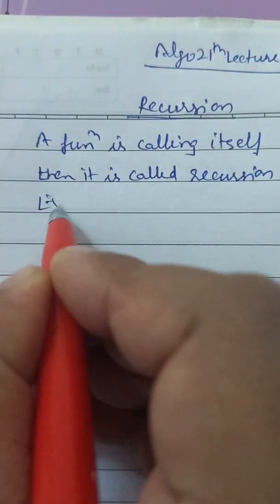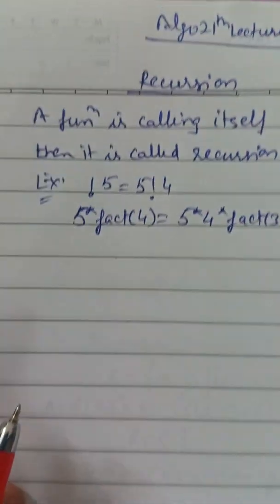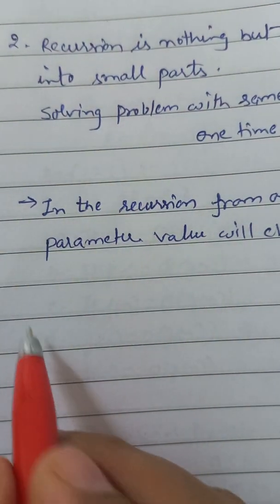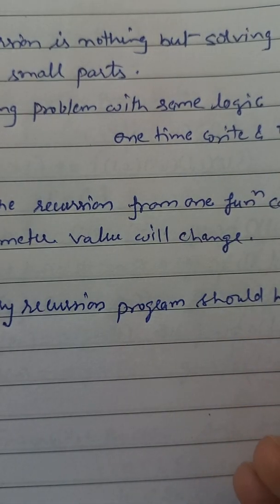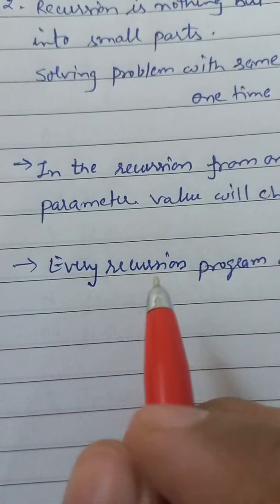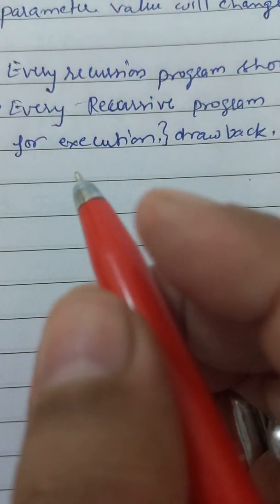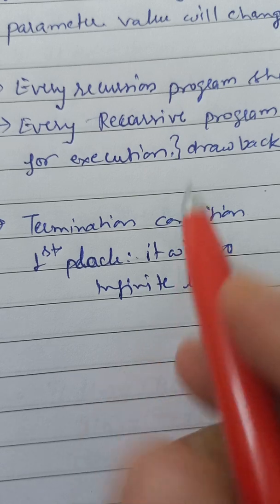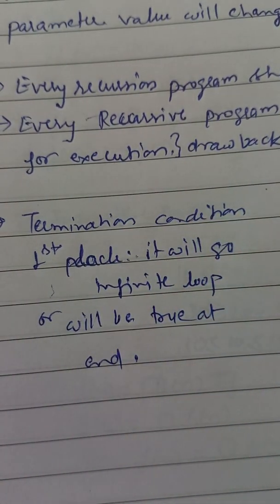Algorithm Design: Understanding Recursion 🔁📈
Dive into the world of algorithm design and explore the fascinating concept of recursion! 💡
Recursion is a powerful technique where a function calls itself to solve a problem by breaking it down into smaller, similar subproblems. 🧩 In this video, we'll define recursion, discuss its key characteristics, and explore its applications in algorithm design.
You'll learn about the anatomy of a recursive function, including the base case and recursive case, and how to design effective recursive algorithms. 🔍 Through engaging examples and clear explanations, you'll gain a deep understanding of recursion and its role in solving complex problems efficiently.
Get ready to unlock the power of recursion in algorithm design! 🎥 This video will equip you with the knowledge and tools to tackle these essential computer science concepts. 🔁📈

Amazon.com